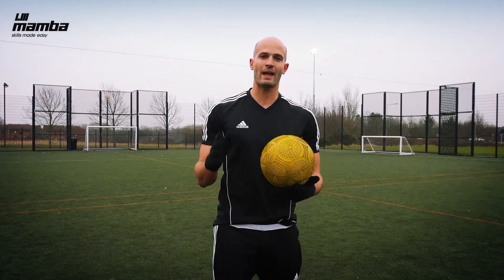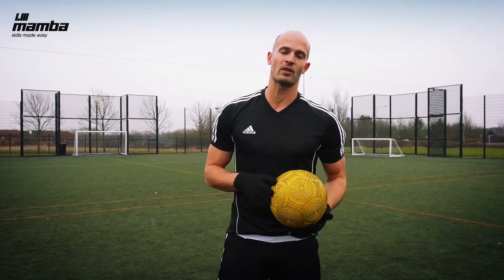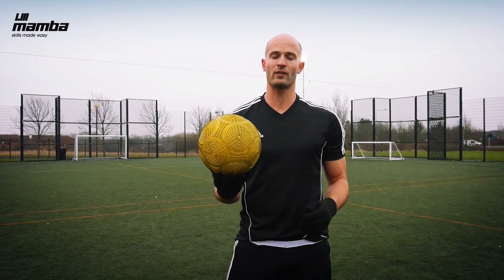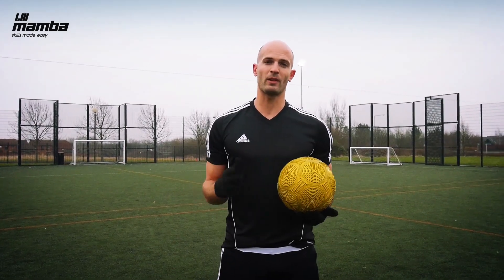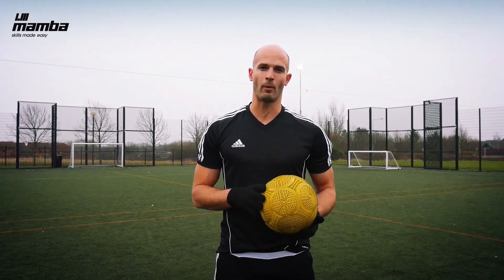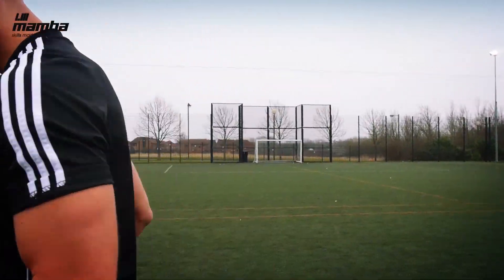Mamba Ball feat Daniel Cutting - Skills Development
Watch Daniel Cutting take you through some his favourite drills with the mamba ball!!